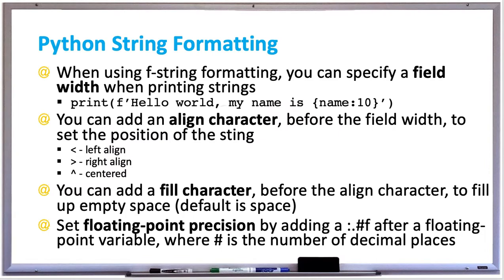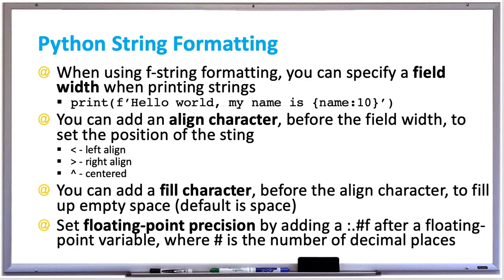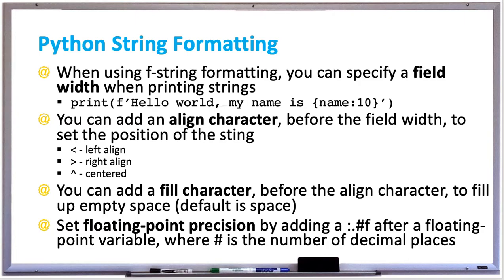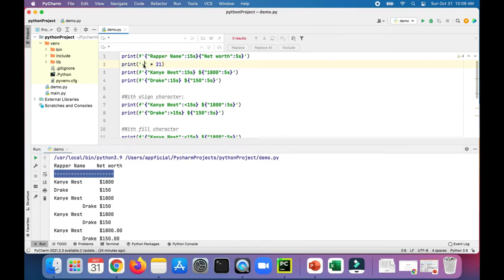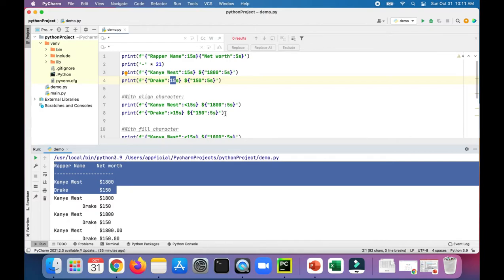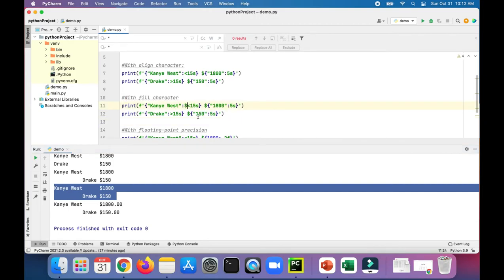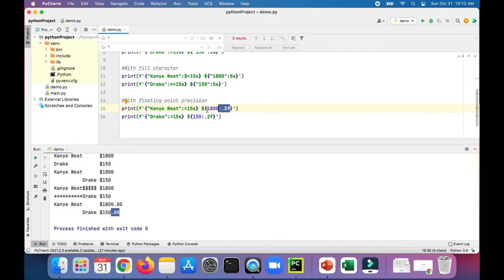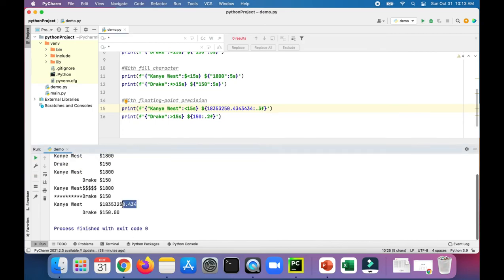Python - String Formatting using F-String Tutorial with Examples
When using f-string formatting, you can specify a field width when printing strings
print(f’Hello world, my name is {name:10}’)

You can add an align character, before the field width, to set the position of the sting.

You can add a fill character, before the align character, to fill up empty space (default is space)

Set floating-point precision by adding a :.f after a floating-point variable, where # is the number of decimal places